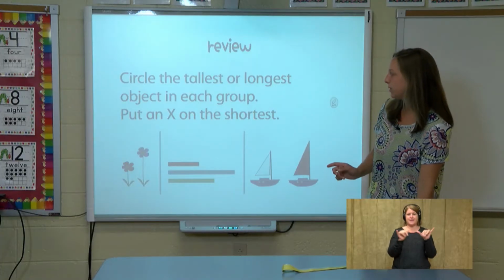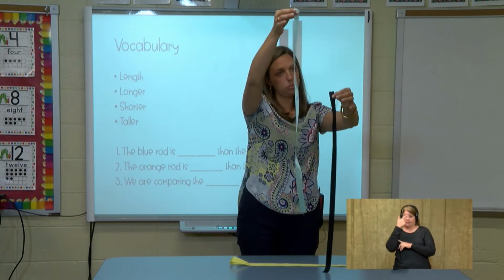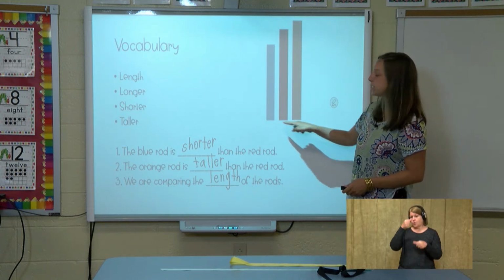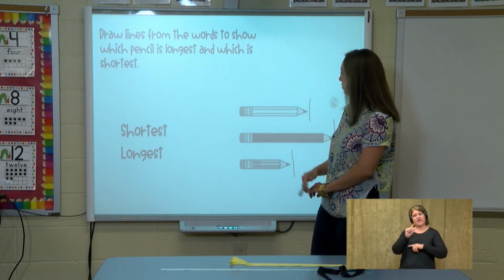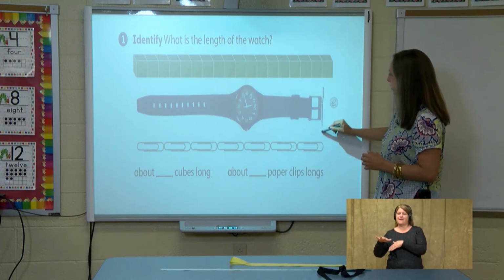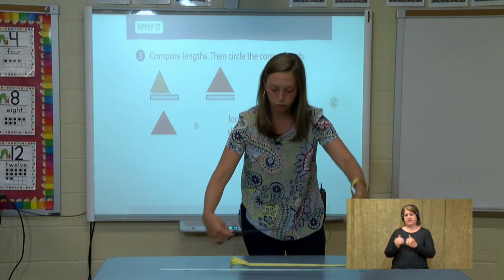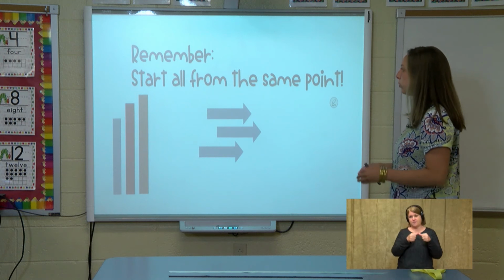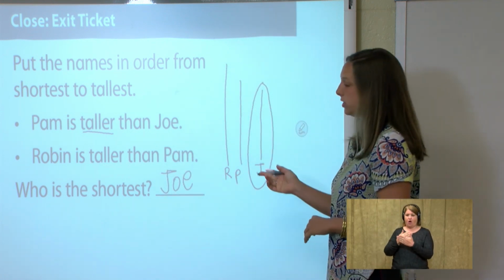1st Grade Math 051520